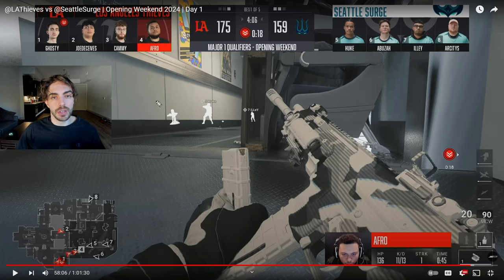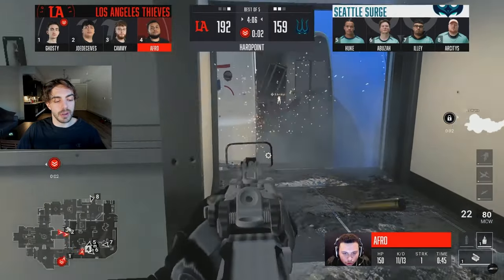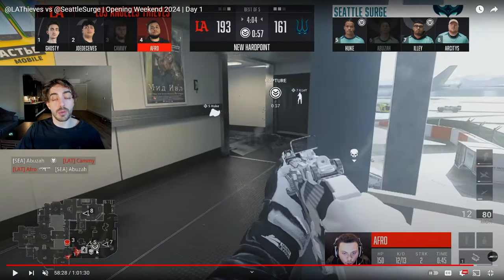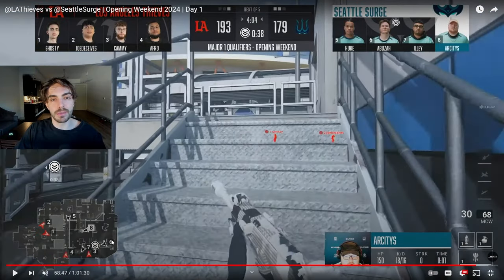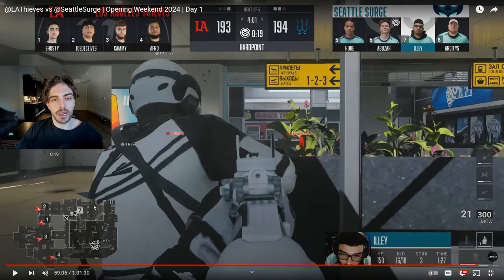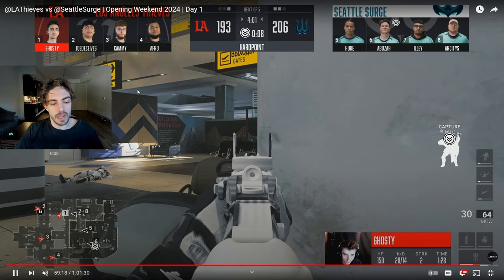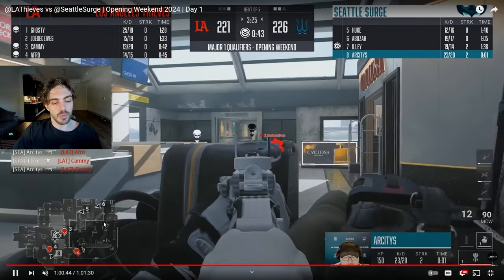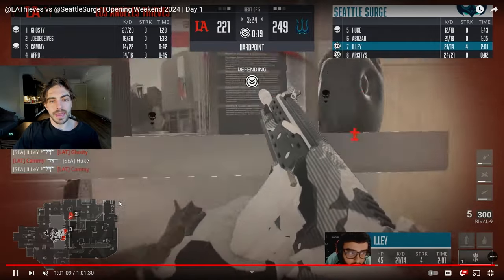SURGE CLUTCH UP vs LAT (VOD SESSION - TERMINAL HP)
Breaking down the Terminal HP between Surge and LAT in Stage 1 Week 1!